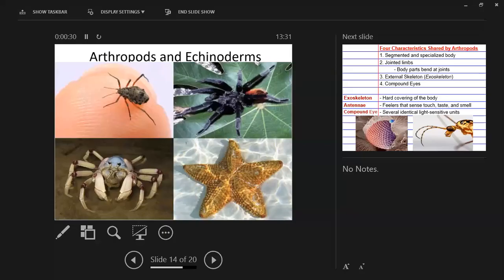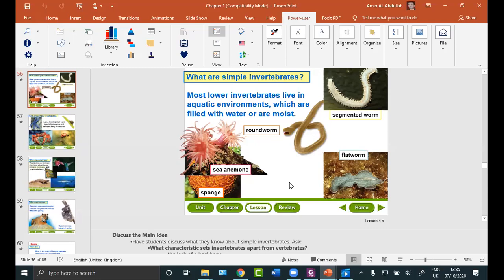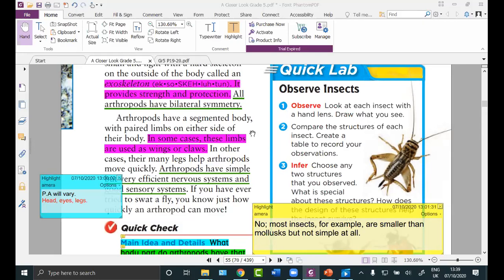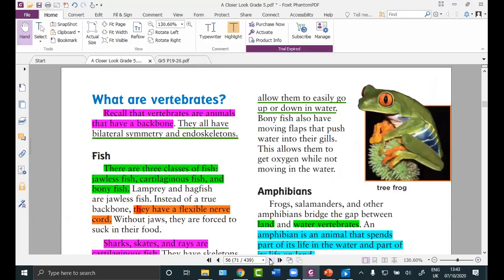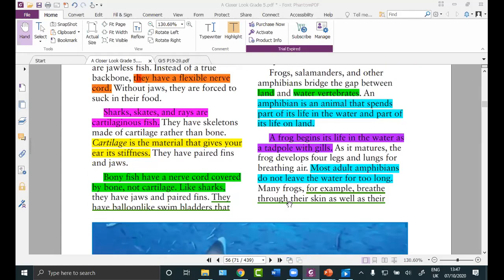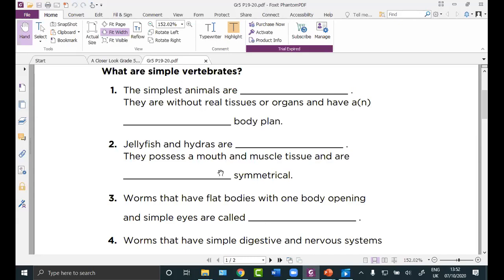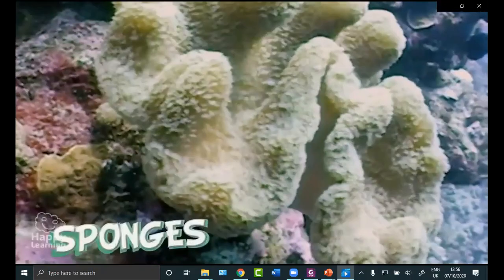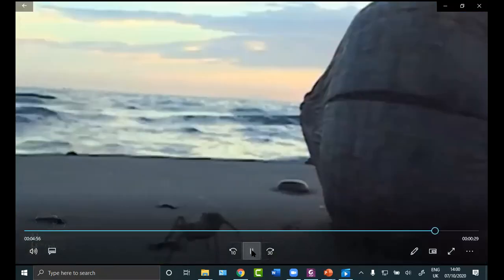SCIENCE 5C 07 10 2020